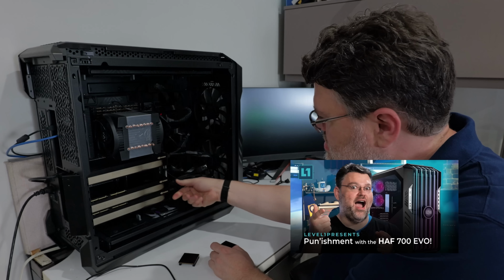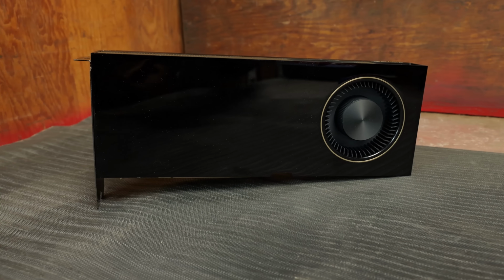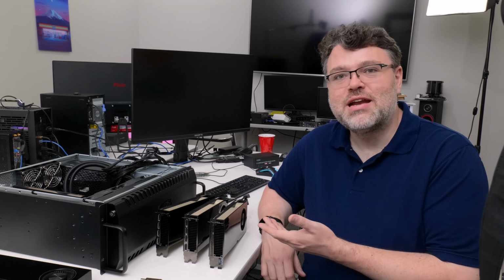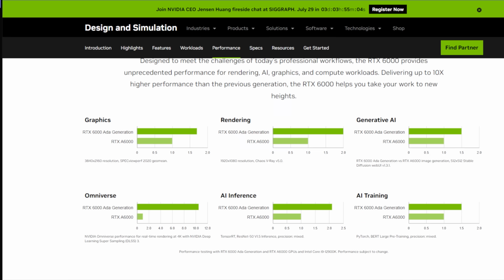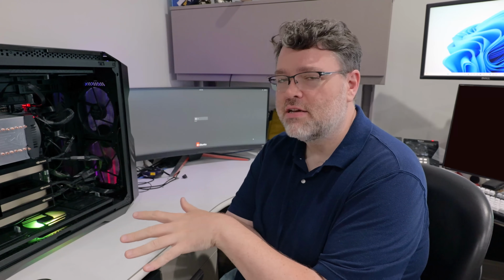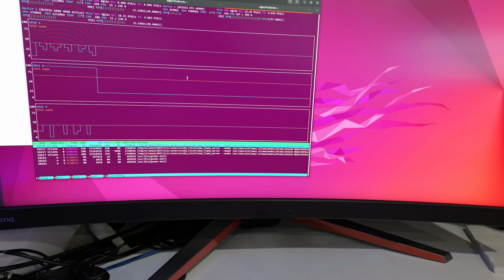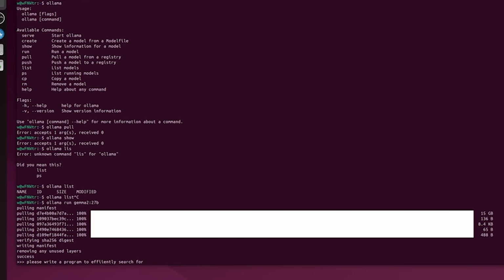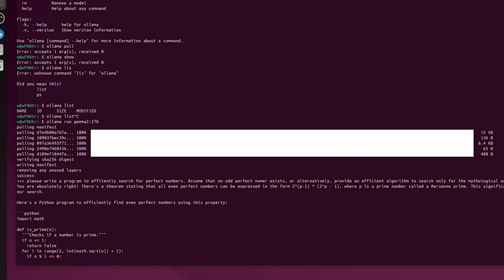Kernel Errors & Wont Post Fixes for Multiple A800s and RTX 5880s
Also applies to ADA A6000